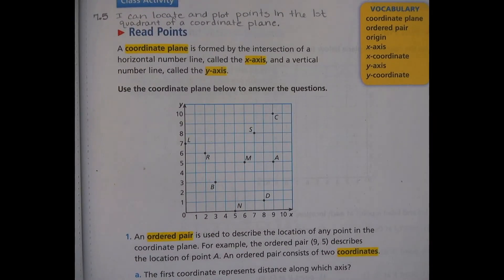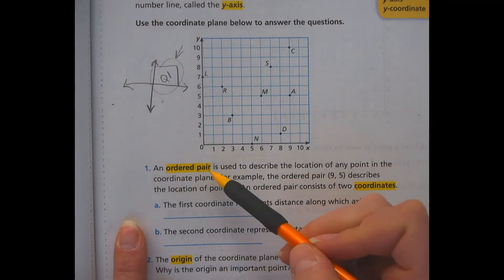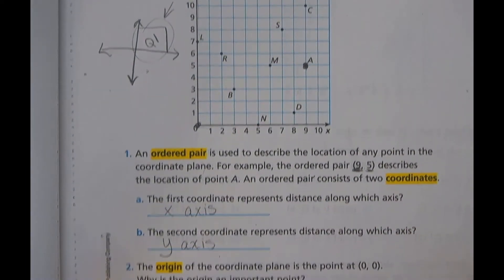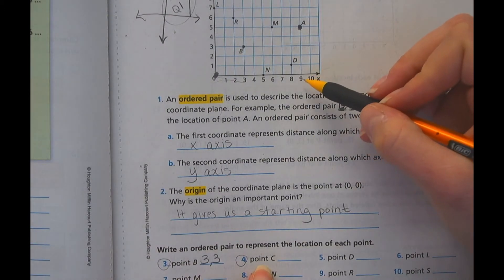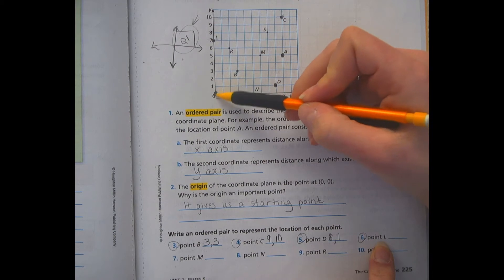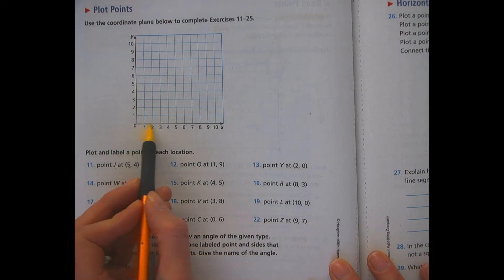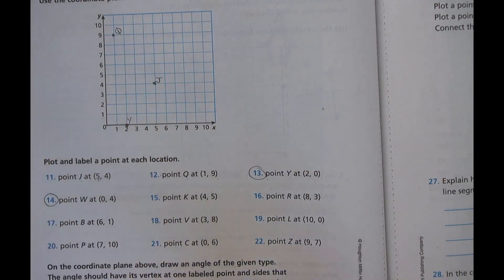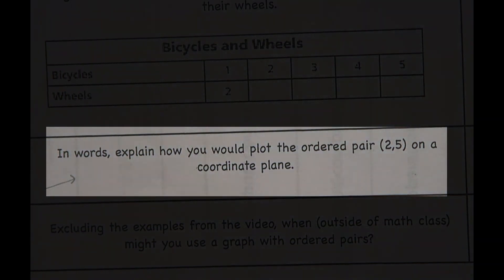7.5 Coordinate Points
I can locate & plot points in the first quadrant of a coordinate plane.